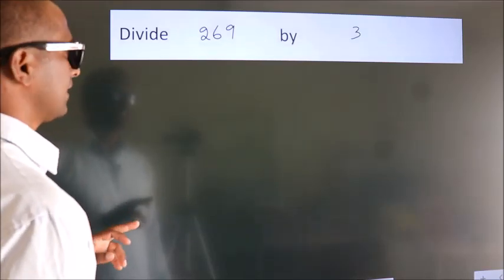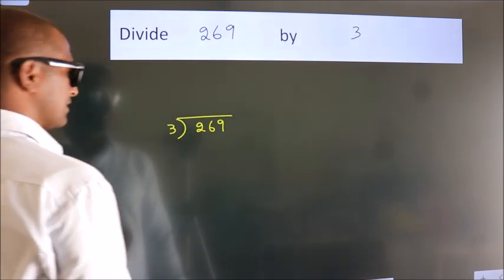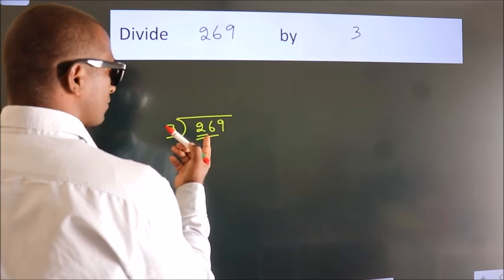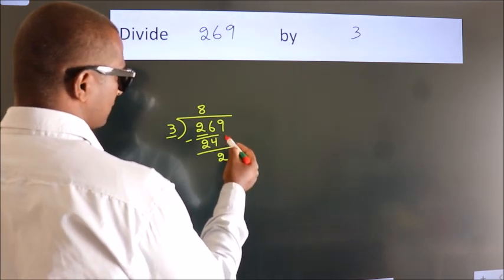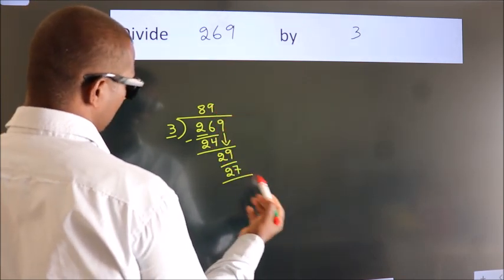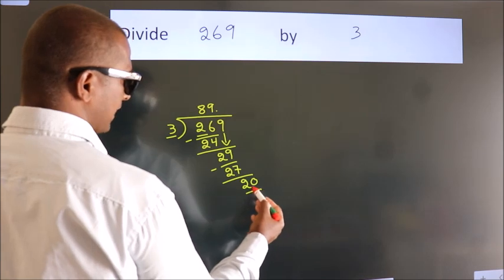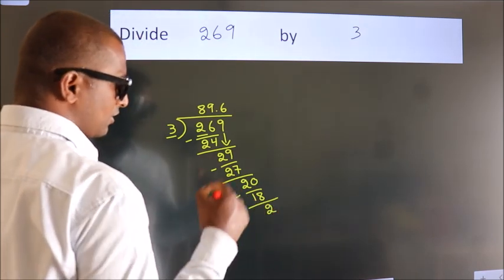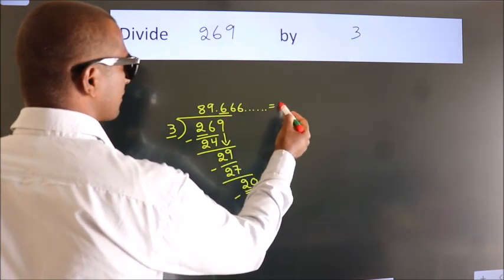Divide 269 by 3 Divide completely